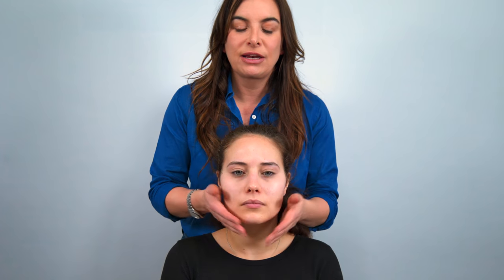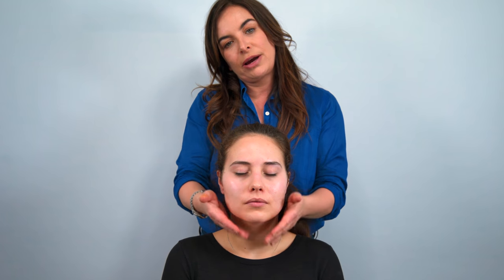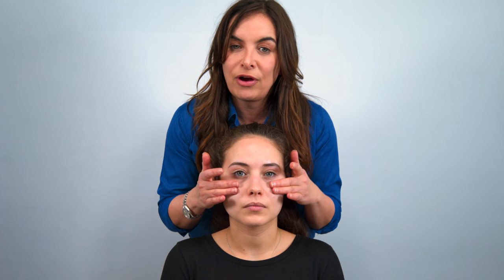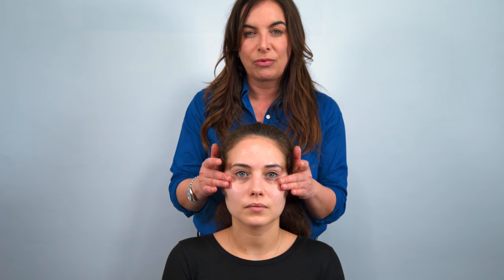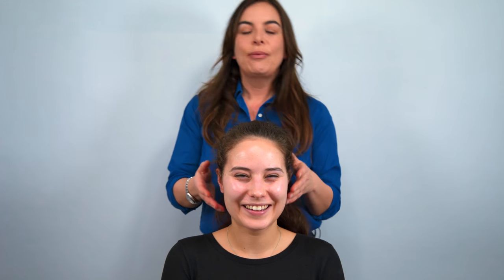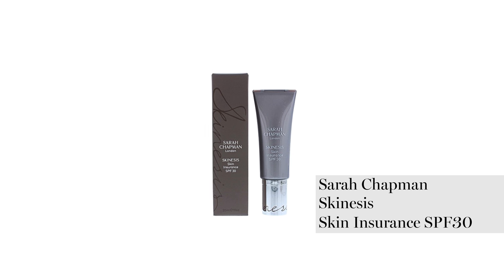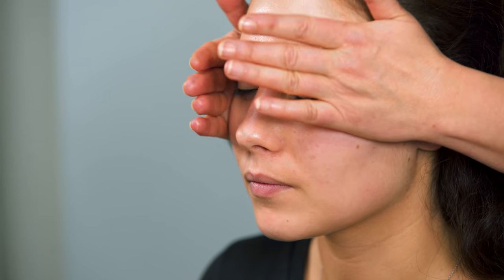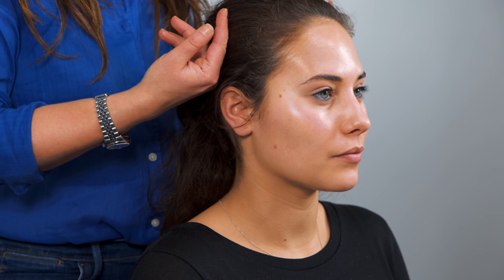After cleansing comes moisturising, learn how to get great skin like a pro // Wendy Rowe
So you’ve already watched my first step in good skincare – Cleansing ] so up next find out how professional makeup artists' moisturise skin - In this video I show you my top tips and let you into some secrets that I've learned along the way. This is the perfect tutorial for you to follow if you want to improve your daily makeup routine and have glowing skin.